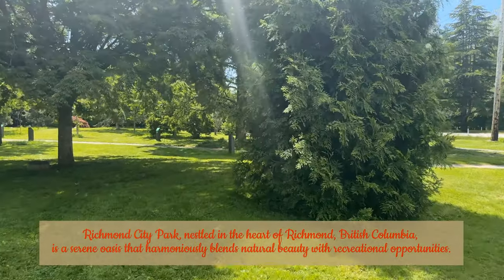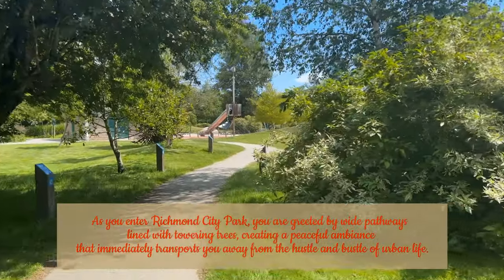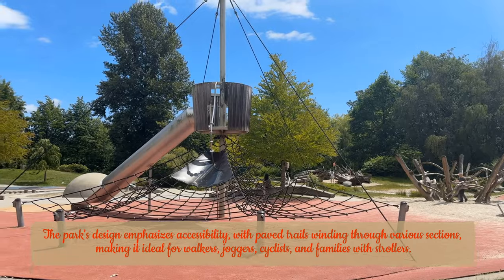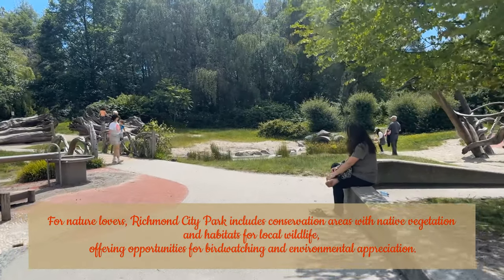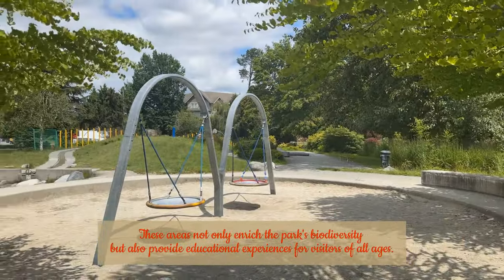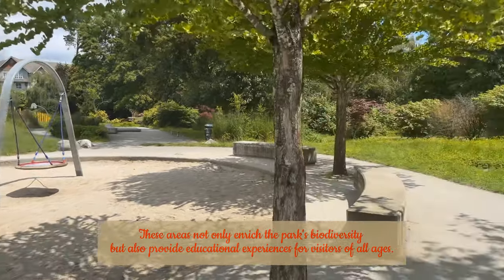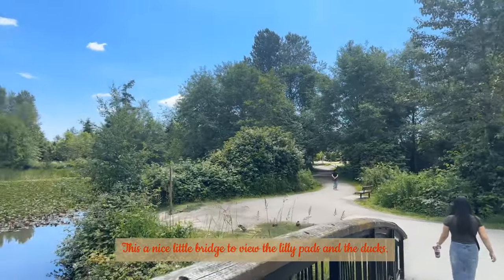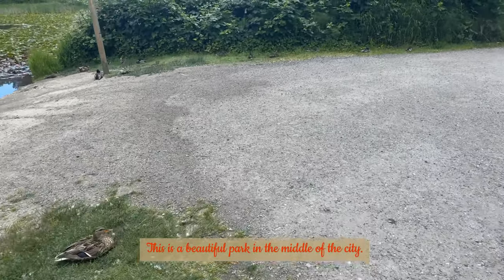Richmond City Park Tour: Gardens, Trails, and More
Richmond City Park in Richmond, British Columbia,  offers a perfect blend of natural beauty and recreational opportunities.  Prioritizing accessibility and sustainability, Richmond City Park provides a serene retreat for relaxation, outdoor activities, and community gatherings, making it a beloved destination for all ages.

We truly appreciate your support and engagement. Your likes, comments, and subscriptions help us grow and improve. We couldn't do this without you. Your enthusiasm keeps us going! 😊

Equipment we use to make these videos:

Dell Inspiron 7730 All in One Desktop
Canon Cameras US Point and Shoot Digital Camera
DJI Osmo Mobile 6 Gimbal Stabilizer for Smartphones
ZealSound USB Microphone
Epson Workforce Pro WF-3820 Wireless All-in-One Printer
TELESIN° Magnetic Neck Cell Phone Holder
 Photo Flash Drive,512GB USB 3.0 Photo Stick for iPhone
Yiisonger Magnetic Wireless Portable Charger, Foldable 10000mAh Battery Pack
Phone Tripod Mount
64" Phone Tripod Stand

Travel Accessories:

Backpack Purse for Women Leather Anti-Theft Travel Backpack
Small Sling Bag for Women